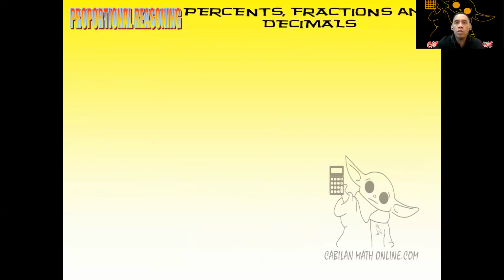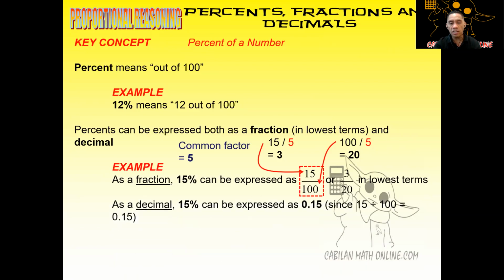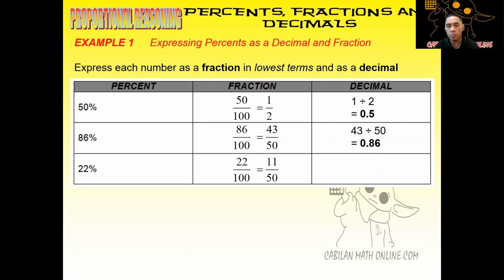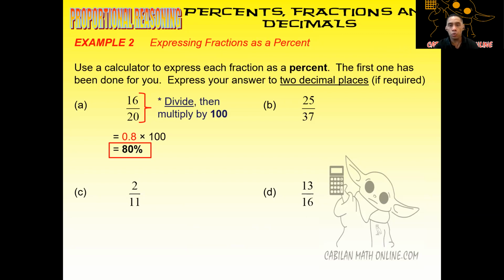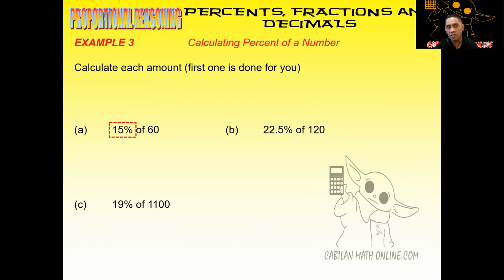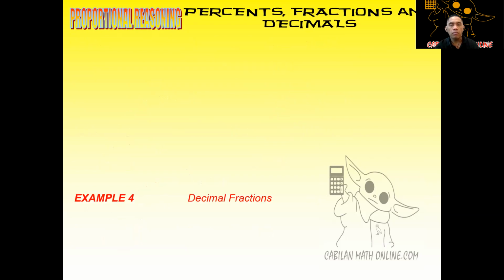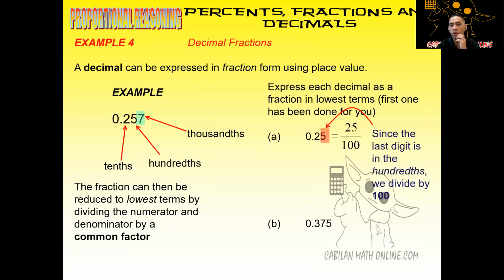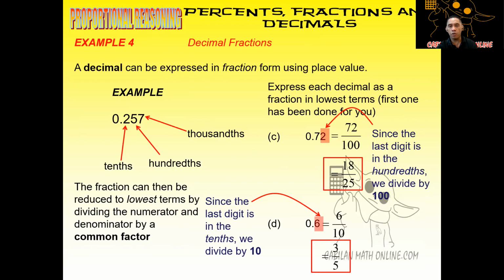Intro 9 Percents, Fractions and Decimals